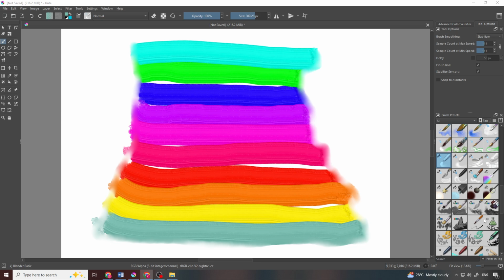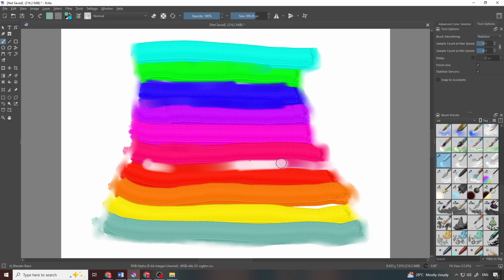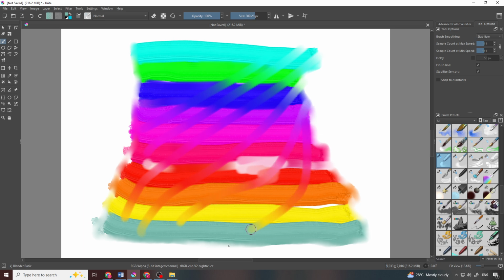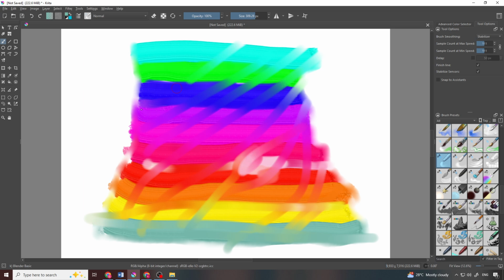How To Use Blender Basic Using Krita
Learn how to use the **Blender Basic** brush in Krita to create smooth color transitions and blend painted areas seamlessly. In this beginner-friendly Krita tutorial, you'll learn how to select the Blender Basic brush, blend colors with controlled brush strokes, and refine your digital artwork for a smoother, more polished finish.

**Video Chapters:**
0:00 How to Use Blender Basic in Krita
0:08 Open the Brush Presets Docker
0:17 Select the Blender Basic Brush
0:25 Blend Colors with Smooth Brush Strokes
0:33 Create Smooth Color Transitions
0:41 Refine Your Digital Artwork with Blender Basic
0:50 Improve Color Flow Between Painted Areas
1:00 Master the Blender Basic Brush in Krita